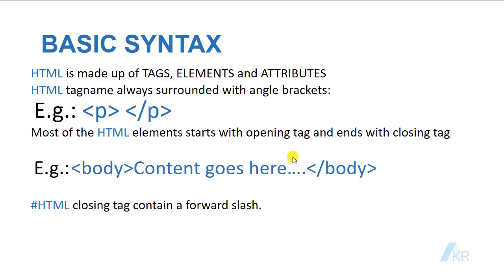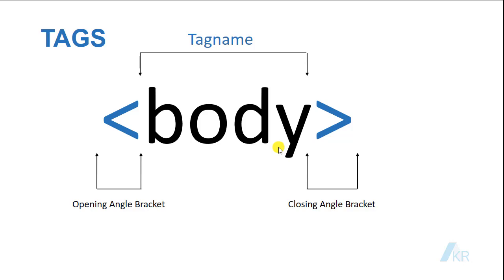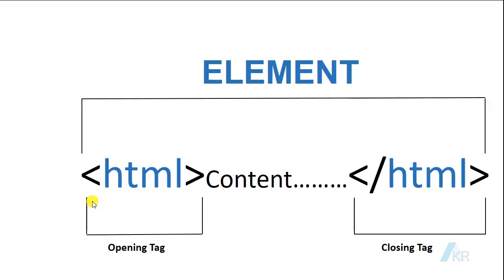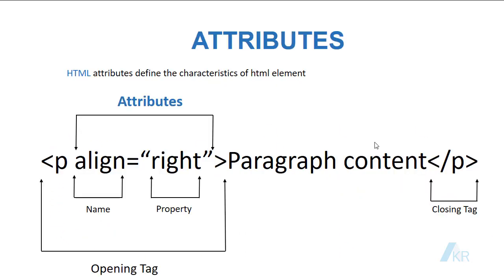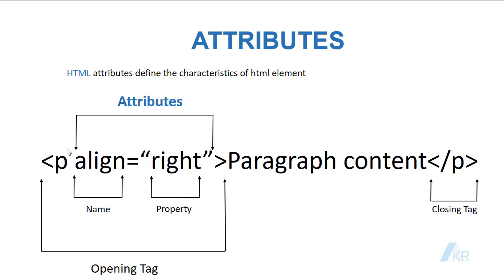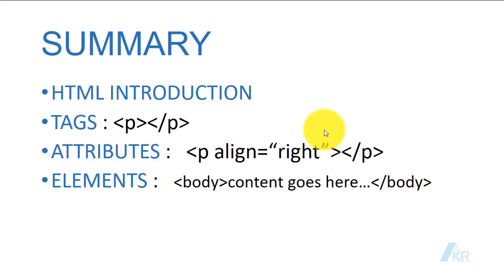HTML Tutorial for Beginner 01 : Introduction to HTML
Learn HTML for beginner: Later I will add CSS also. This is HTML introduction tutorial, this tutorial is for complete  beginner, later I will add more video which covers more advance HTML concepts, also HTML5, CSS, JavaScript, jQuery. Just keep watching and enjoy the video.
I explained about HTML , HTML Tags, HTML Elements and Attributes in this lecture. HTML is most widely used language right now in the world. If you wanted to be web developer or web designer you must learn HTML and CSS. I mean HTML and CSS is mandatory you must go for it.

I will create more educational video tutorial this is my first tutorial. Any suggestions are welcome.